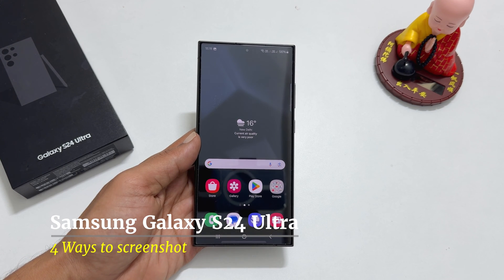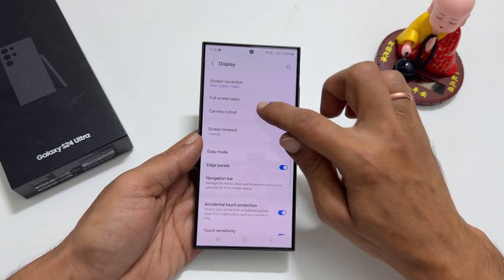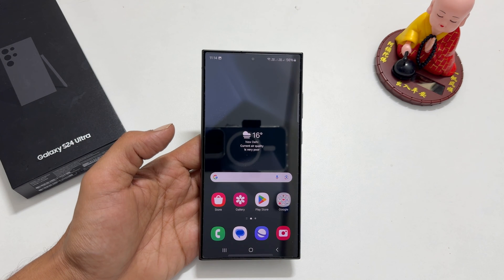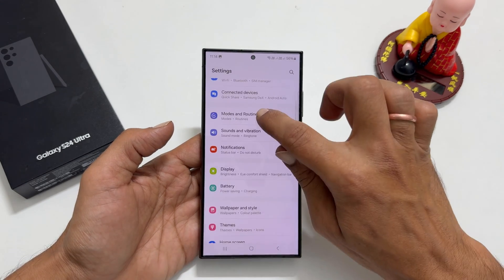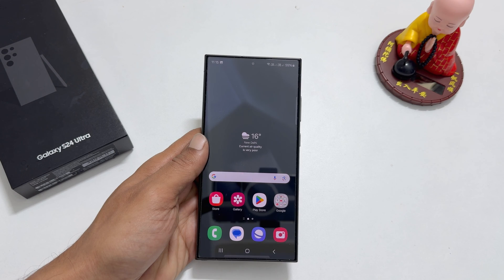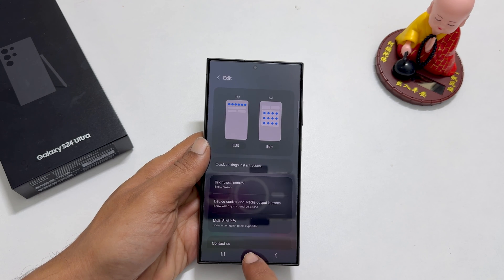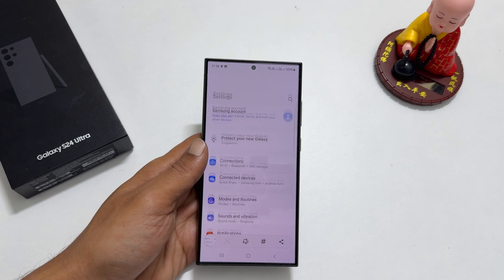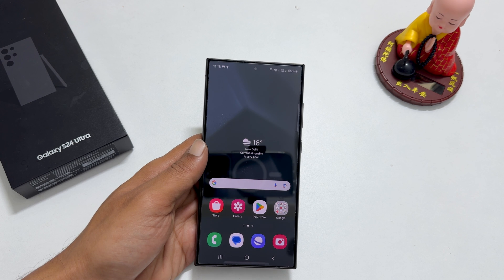Samsung Galaxy S24 Ultra: How to take screenshot - 4 Ways plus Long screenshot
Struggling to capture screenshots on your brand new Samsung Galaxy S24 Ultra? Look no further! This video tutorial comprehensively guides you through 4 effortless methods to screenshot on your Galaxy S24 Ultra, including using Edge panels, palm swipe gestures, button combinations, and the Quick Panel. Additionally, learn how to capture long scrolling screenshots to save entire webpages or feeds in a single image.  Never miss a moment again with these handy screenshot techniques!  Tech2Touch brings you the ultimate solution for mastering screenshots on your Galaxy S24 Ultra.

*Timestamp*
Introduction: 0:00
Edge Panel Method: 0:10
Palm Swipe Gesture Method: 1:20
Two Button Combination Method: 2:31
Quick Panel Method: 3:12
Long/Scroll Screenshot: 4:12
View the screenshot: 4:55